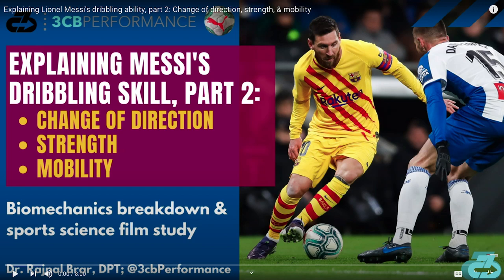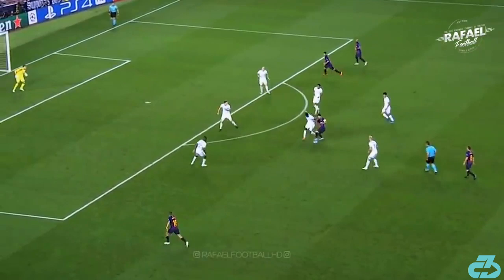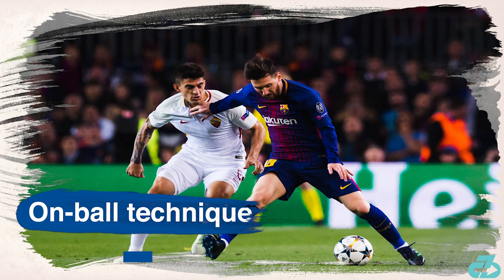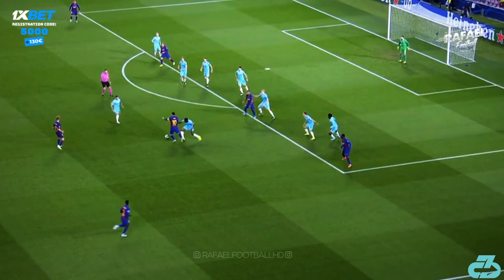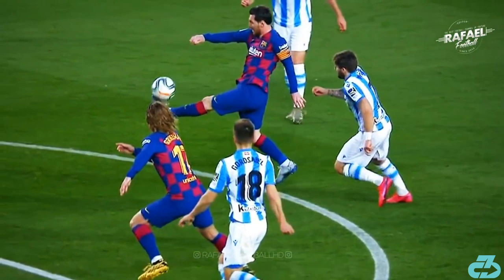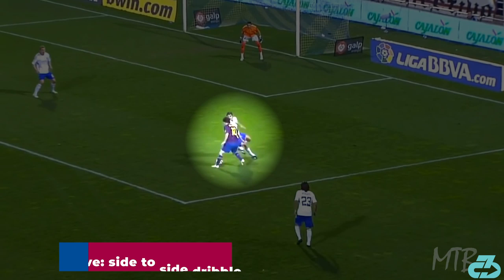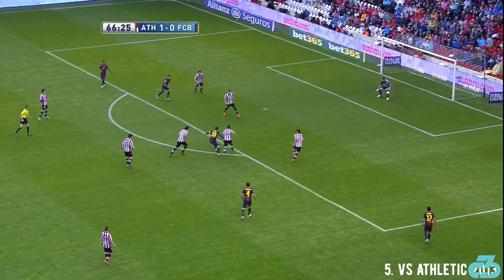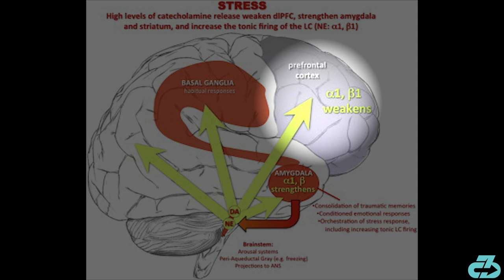Explaining Messi's dribbling ability, part 3: Change of speed, on-ball technique, & mental calm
Explaining Lionel Messi's dribbling ability, part 3: Change of speed, on-ball technique, & mental calm

Dr. Rajpal Brar, DPT breaks down Barcelona and Argentina legend Lionel Messi's incredible dribbling ability & technique in a three part series. In part three, he details Messi’s change of speed ability, on-ball technique, and mental calm.

Here’s a table of contents, header:
- 0:00 Intro
- 0:44 Change of speed (ready state; short strides)
- 3:19 On-ball technique
- 8:25 Mental calm
- 9:54 Peak Messi

For those at work or the hard of hearing, I've transcribed subtitles on YouTube so sound isn't required.

For reference, I’m a DPT (Doctor of Physio) and youth football (soccer) coach well-versed in sports science and biomechanics, and owner of 3CB Performance — online health content, telehealth services and sports rehab & performance clinics in West LA and Valencia, CA.